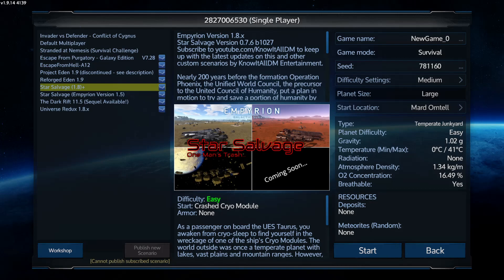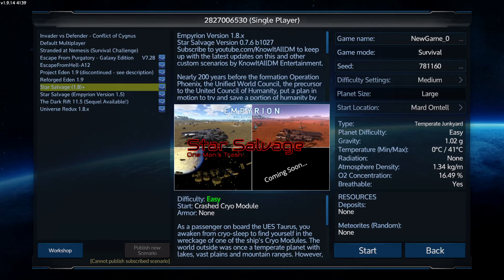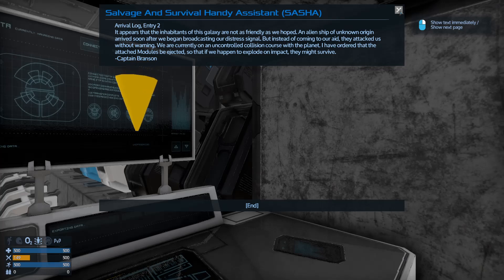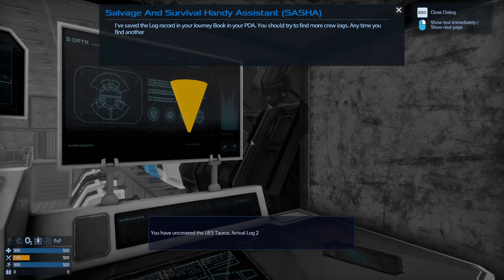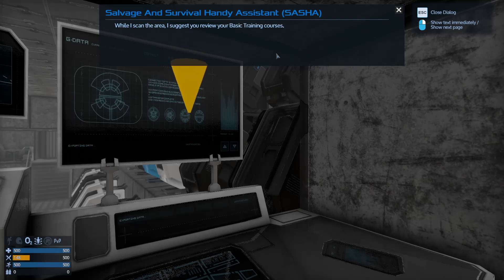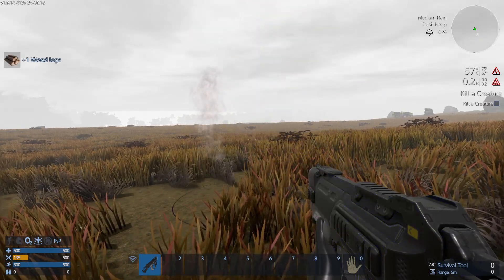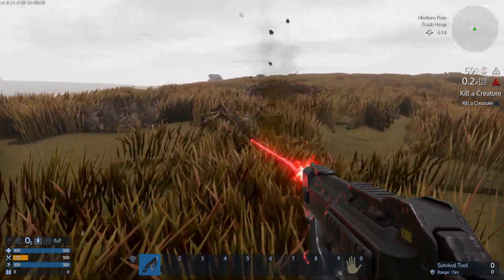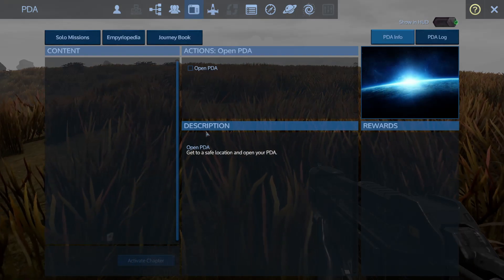Star Salvage (Empyrion) #1 - Awakening From The Cryo Chamber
So today I begin a new playthrough of a really unique scenario for the game made by KnowItAllDM.